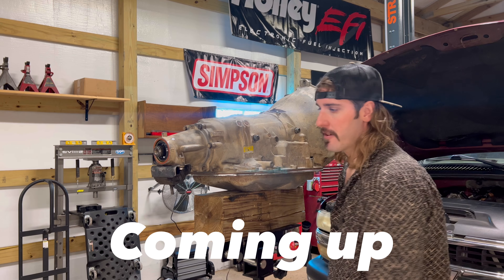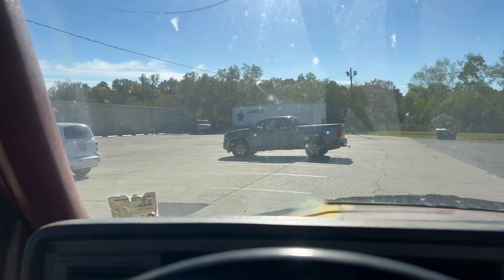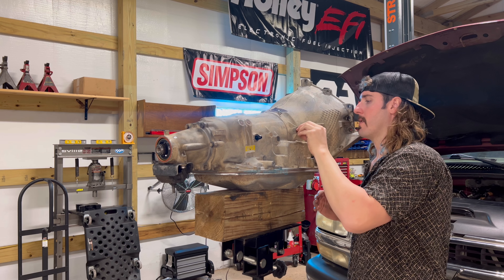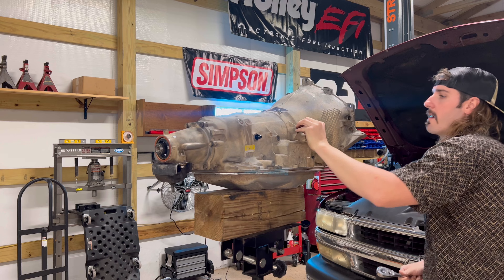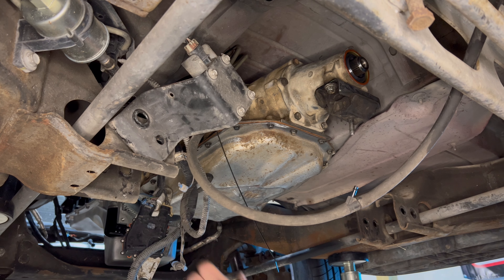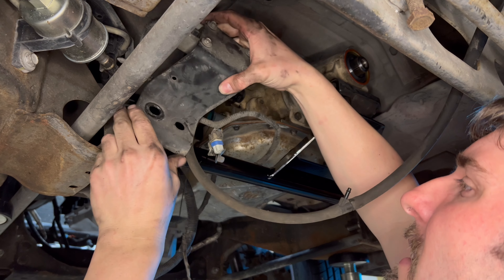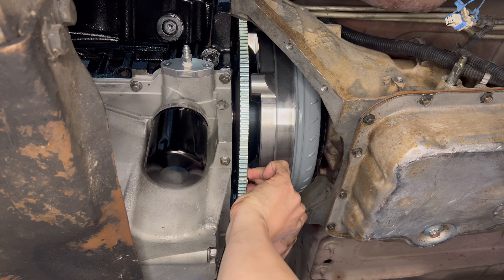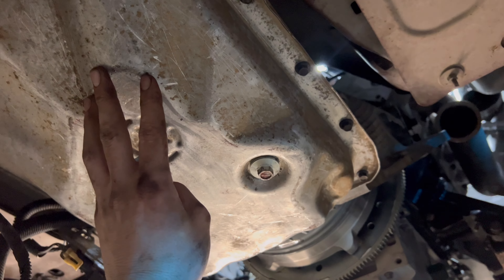Turbo Suburban 4l80e Swap | Circle D converter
In this episode I install the built 4l80e and circle D converter into my gmt800 Chevy suburban!